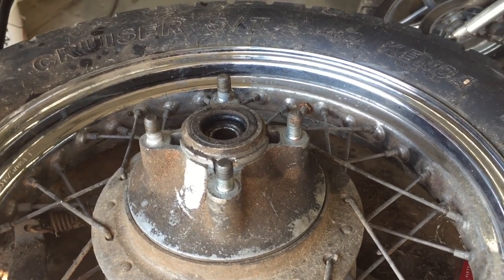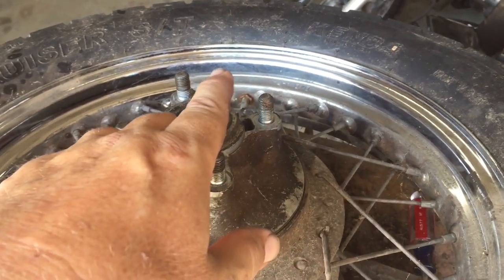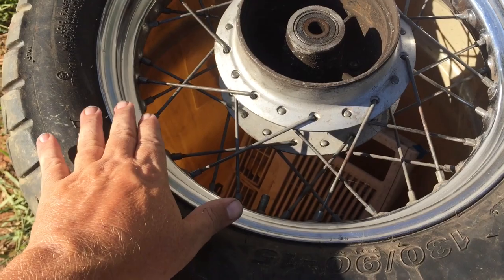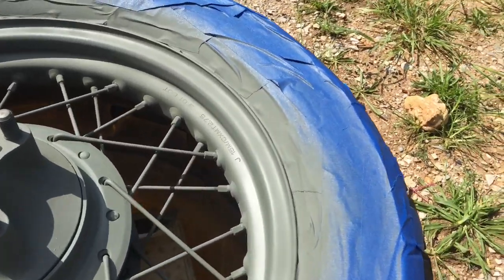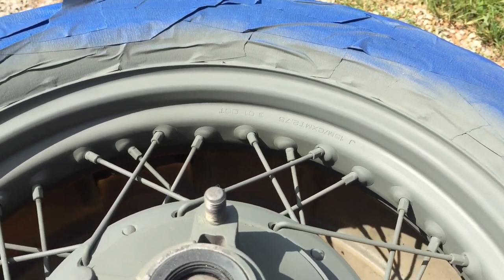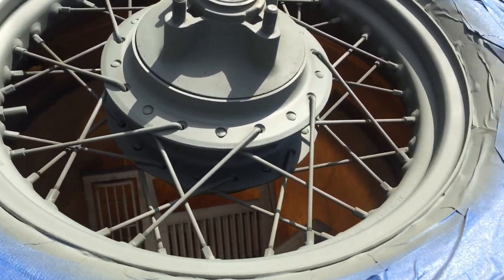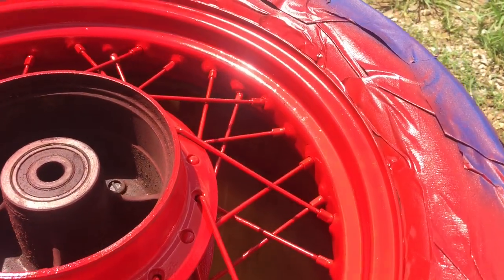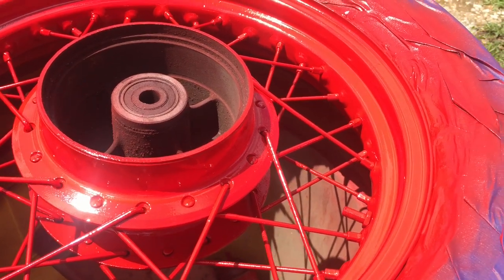How to paint your motorcycle spoke wheels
Quick and easy way to get ride of that rust and give your bike a custom look!